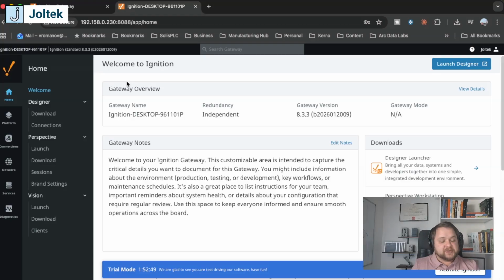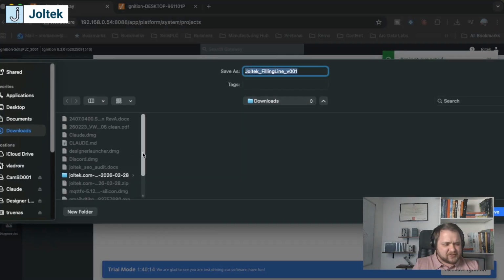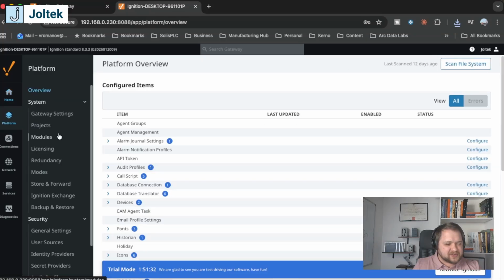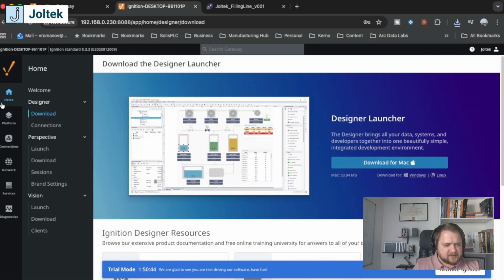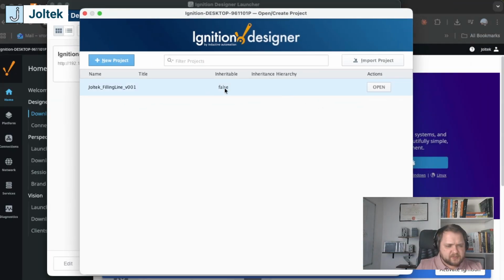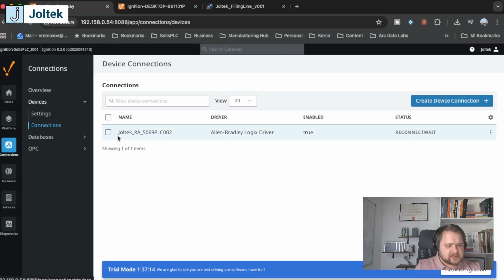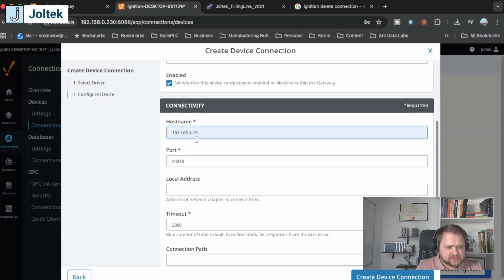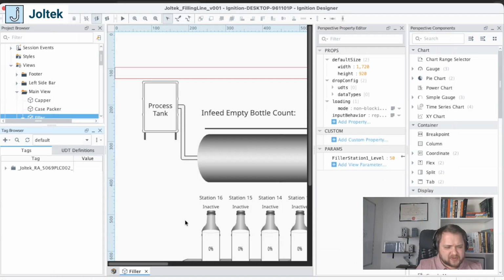How to Move an Ignition 8.3 Project to New Gateway IPC and Reconnect PLC Tags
In this video, we walk through a practical Ignition 8.3 deployment workflow by moving a project from a development gateway to a new IPC based gateway and re establishing the device and tag side required to make the application functional. This is not just a screen by screen software demo. It is a realistic industrial automation task that engineers, integrators, and plant teams run into when they are building pilot systems, preparing demos, standing up edge infrastructure, or moving a working application closer to production equipment. Ignition project export and import is a useful way to move project resources between gateways, but it does not carry over gateway level items such as device connections and tag providers, which means a clean deployment still requires engineering discipline on the target machine. That distinction matters in the real world because many deployment issues do not come from the Perspective views themselves. They come from missing PLC connectivity, incomplete tag setup, or assumptions about what was actually transferred between environments.

In this walkthrough, we start with an existing Ignition 8.3 application running on a development server and move it onto a smaller IPC gateway intended for a demo environment. From there, we validate the imported project, launch the Designer on the new gateway, confirm what is missing, recreate the Allen Bradley device connection, point the project to the right PLC path, and reconnect the tag structure so the application becomes live again. This is the kind of work that sits between controls engineering, SCADA deployment, and OT architecture. It is simple on the surface, but it reveals an important lesson for anyone building industrial software systems: moving a project is not the same thing as moving an operational environment. If you do not understand where the project ends and where the gateway configuration begins, you can waste a lot of time chasing red bindings, broken devices, and views that look complete but are not actually connected to the process.

For teams exploring Ignition 8.3, this tutorial is also useful because the interface and deployment patterns have evolved, and a lot of older training material does not reflect the current user experience. Ignition documentation makes it clear that project exports are intended to move project specific resources, while full gateway backups capture broader system configuration. Inductive Automation also recommends external source control such as Git for stronger deployment practices, and 8.3 expands the conversation around version control and more modern deployment workflows. In other words, the manual method shown here is a strong practical baseline, but it also opens the door to a more structured promotion path across development, test, and production environments as your architecture matures.

From a Joltek perspective, this kind of work is exactly where industrial software value is created or destroyed. A deployment is not successful because a file imported correctly. It is successful because the application runs cleanly on the target environment, talks reliably to the PLC, presents trustworthy data, and can be supported by the plant team afterward. That is why we spend so much time thinking about data pipelines, supervisory systems, network architecture, and how software choices affect the production floor. Whether you are deploying Ignition on a server, an IPC, or an edge footprint closer to the machine, the real objective is the same: build systems that are reliable, understandable, and ready for the next layer of integration.

Timestamps
00:00 Introduction and why this Ignition 8.3 migration matters
00:20 Why this tutorial is useful for the new Ignition 8.3 interface
00:31 Source gateway and target IPC gateway overview
01:01 Why this is being done manually instead of GitHub based deployment
01:21 Exporting the Ignition project from the development gateway
02:21 Importing the project into the IPC gateway
02:48 First launch on the new gateway and why the project is not fully live yet
03:09 Adding the new gateway to the Designer Launcher
03:44 Opening the imported project and checking missing connections
04:11 Reviewing the original gateway device connection settings
04:36 Creating the Allen Bradley device connection on the new gateway
05:17 Rebinding the PLC tags and validating the application
06:00 Final result and next steps for more autonomous deployment workflows